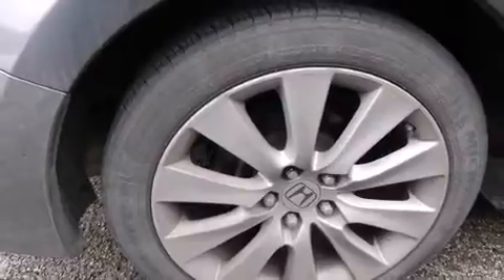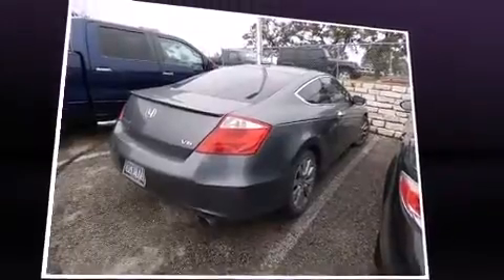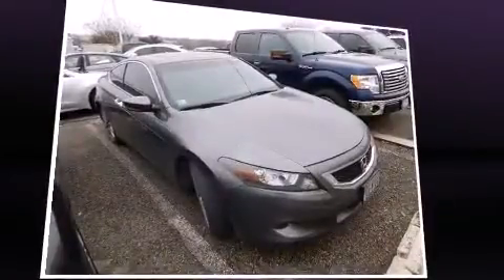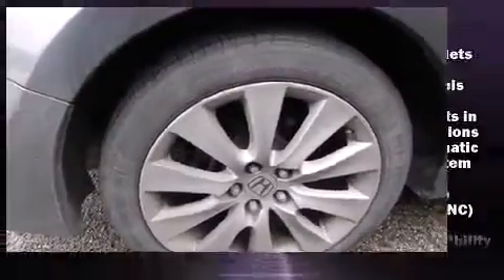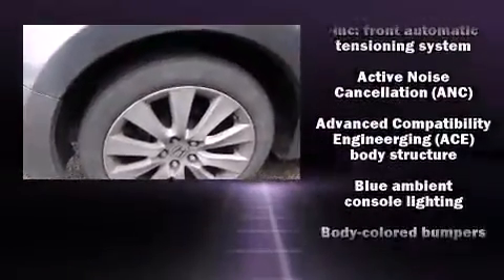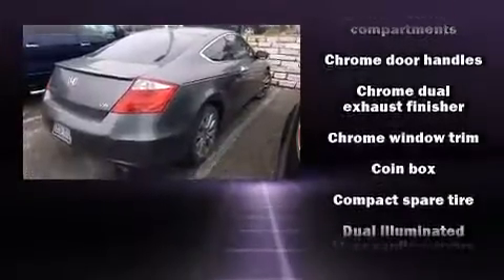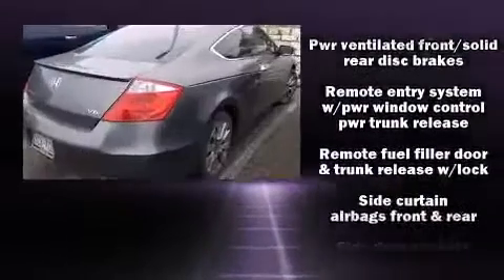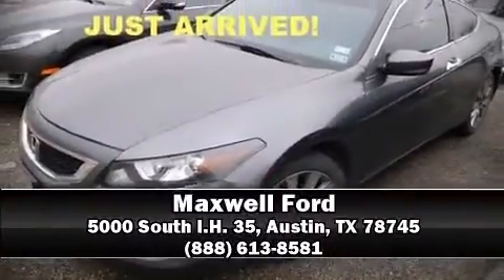2010 Honda Accord 3.5 EX-L in Austin, TX 78745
Maxwell Ford
5000 South I.H. 35

Climb inside the 2010 Honda Accord. This 2 door, 5 passenger coupe still has less than 90,000 miles! Honda made sure to keep road-handling and sportiness at the top of it's priority list. Smooth gearshifts are achieved thanks to the 3.5 liter 6 cylinder engine, and for added security, dynamic Stability Control supplements the drivetrain. Top features include front bucket seats, 1-touch window functionality, a built-in garage door transmitter, heated seats, heated door mirrors, power windows, remote keyless entry, and more. Features such as automatic climate control and leather upholstery prove that economical transportation does not need to be sparsely equipped. For drivers who enjoy the natural environment, a power moon roof allows an infusion of fresh air. Honda ensures the safety and security of its passengers with equipment such as: dual front impact airbags, front SIDE impact airbags, traction control, anti-whiplash front head restraints, a security system, and 4 wheel disc brakes with ABS. Brake assist technology provides extra pressure when applying the brakes. It also arrives with a Carfax history report, providing you peace of mind with detailed information. We pride ourselves in the quality that we offer on all of our vehicles. Please don't hesitate to give us a call.